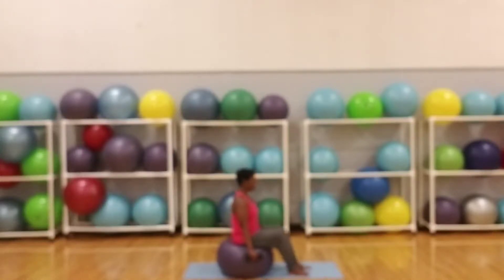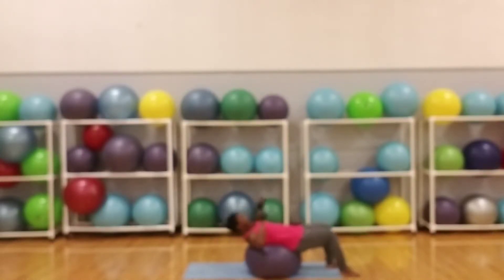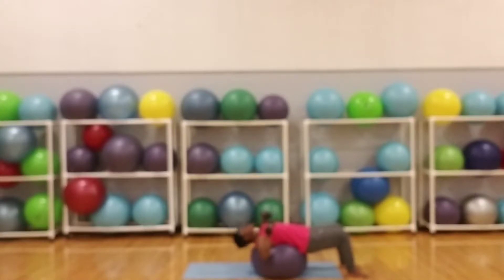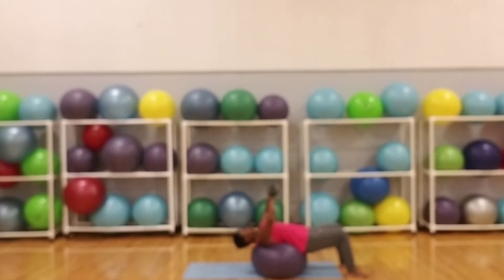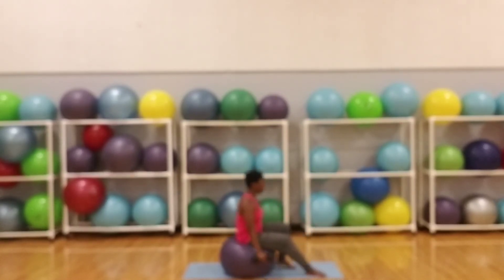Stability Ball Chest Press